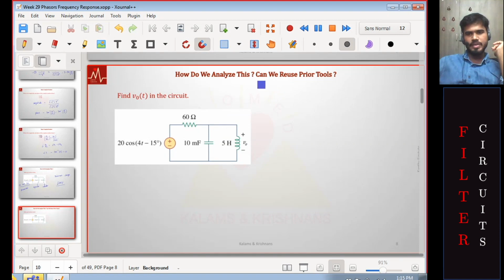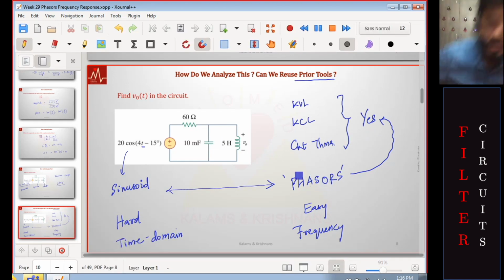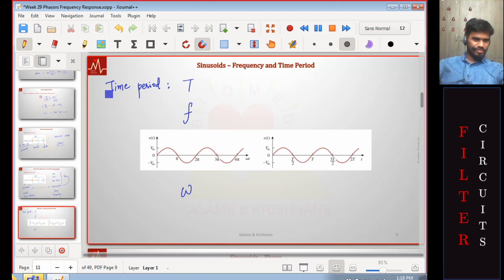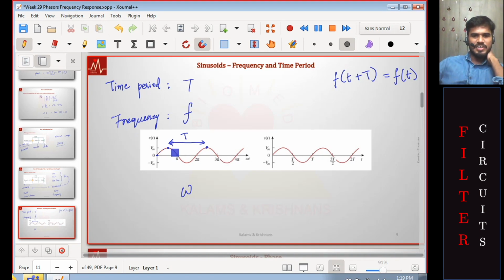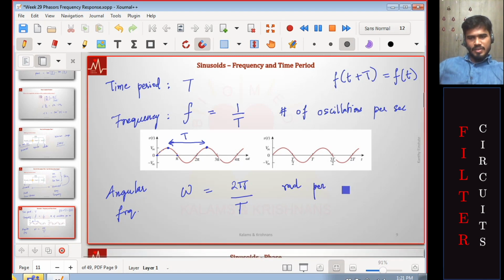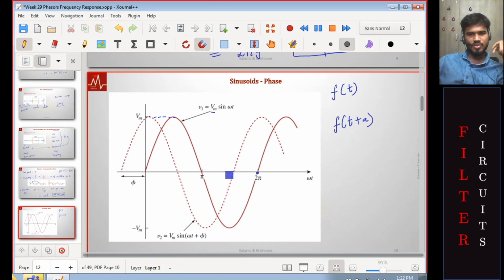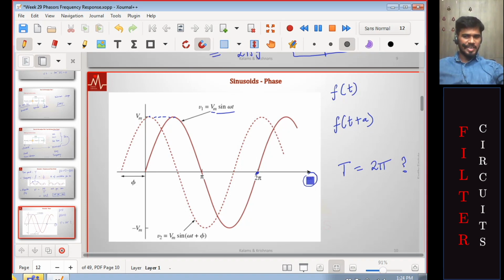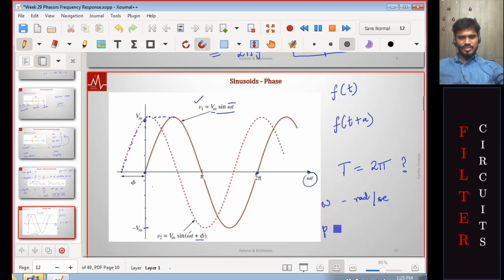AC Circuits Sinusoid Signals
Full series